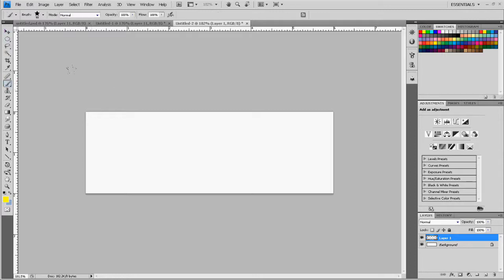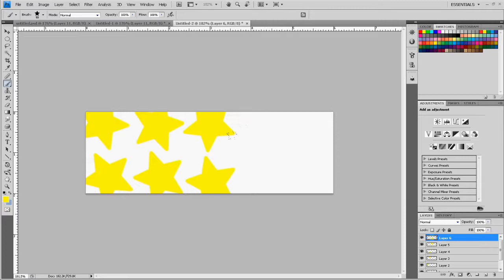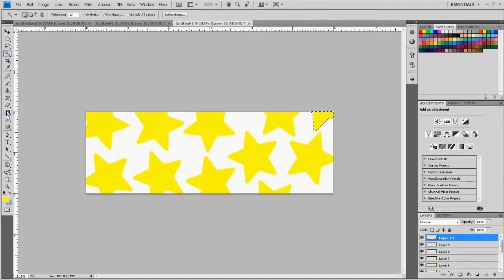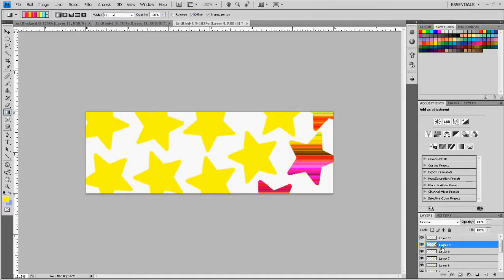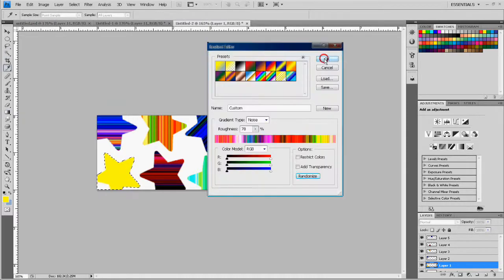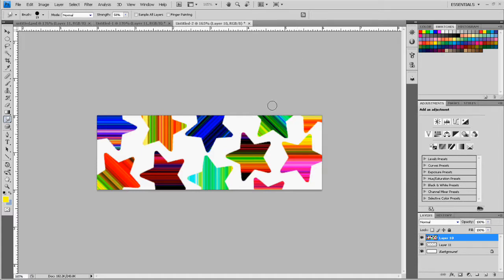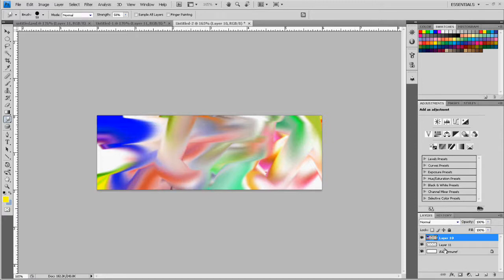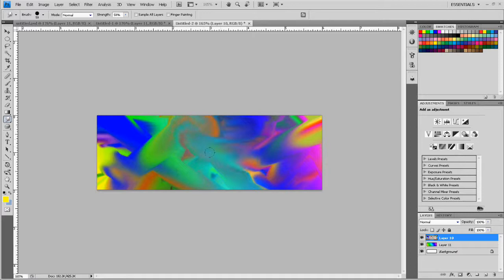Tangle Effect Photoshop CS4 Tutorial (HD)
This is an HD version of my first video that I posted a week ago and I would appreciate any suggestions and feedback.

The time lapse music is Tetris [Techno] by DJVI from newgrounds.